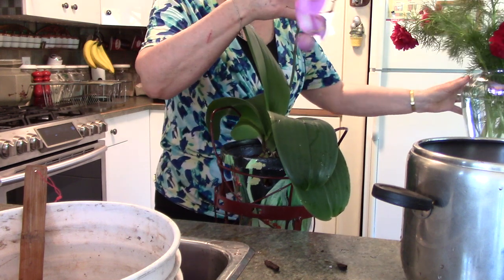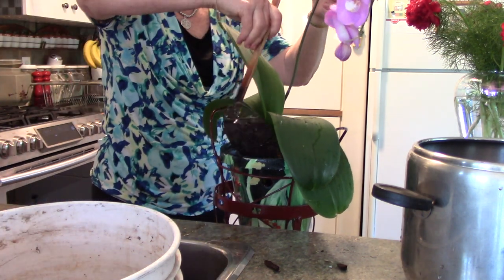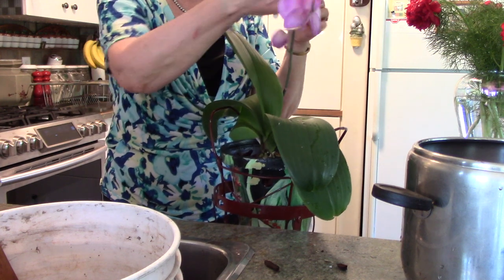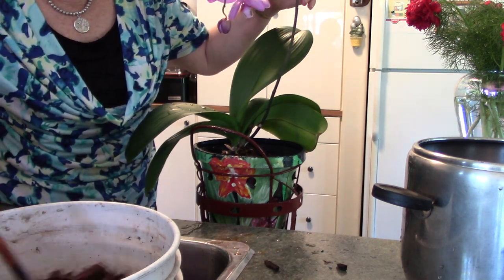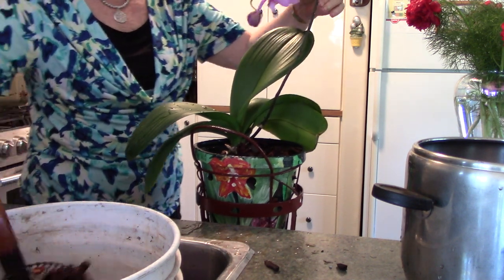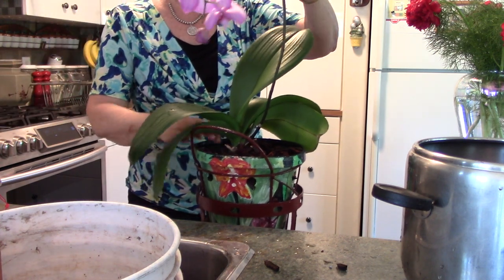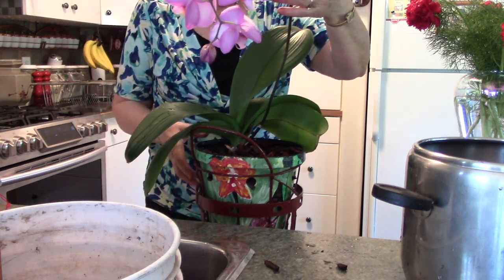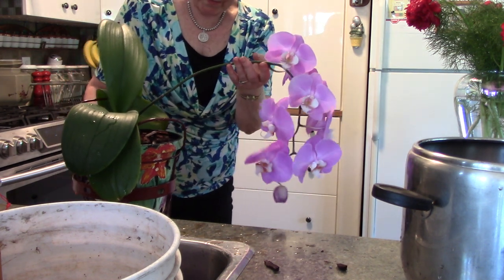Re Pot Older Orchid to Traffic Cone, and orchid Tour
Check out large healthy roots, just bark medium, Fern Leaf Peony Arrangement.  Did the Flowers Drop on last Potting from Mother's Day?